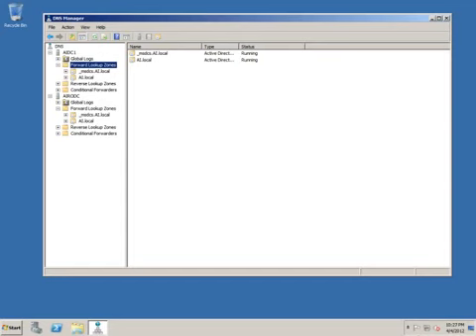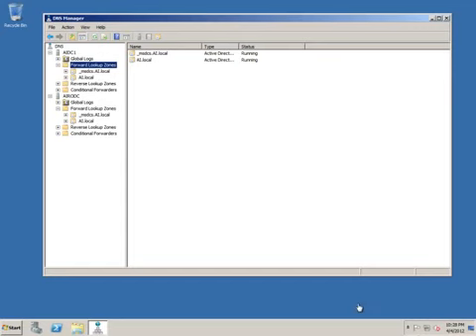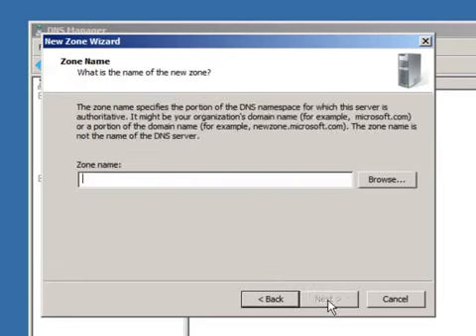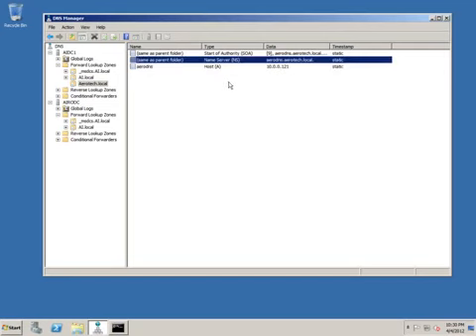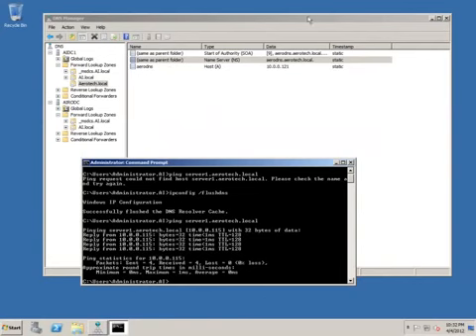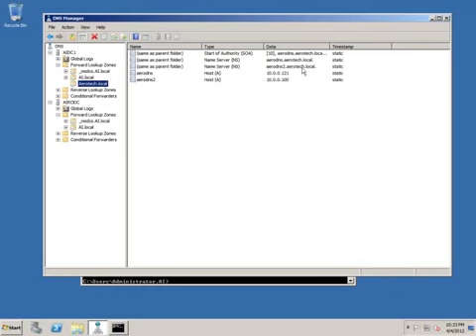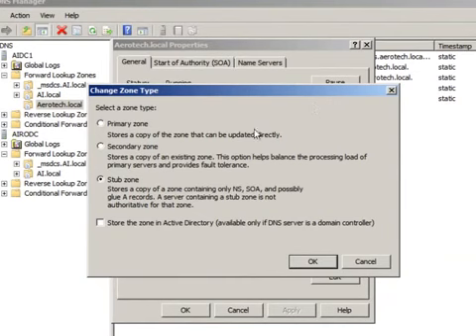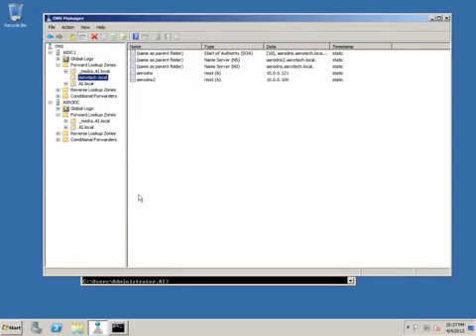Creating DNS Stub Zones